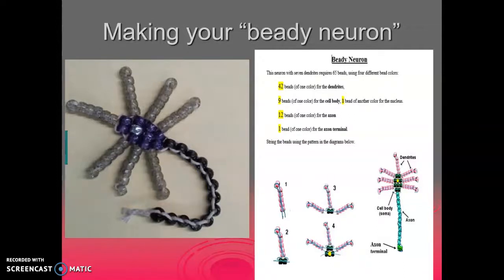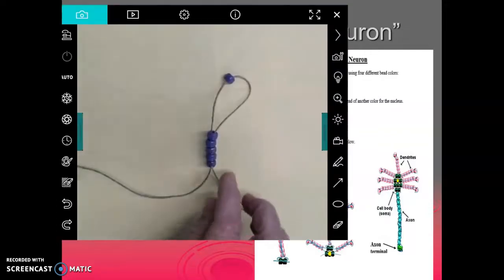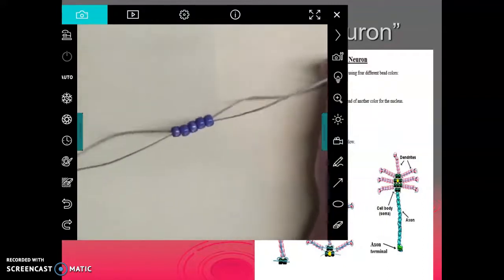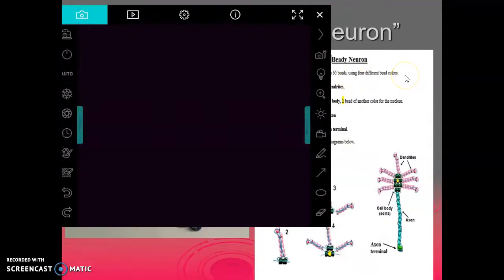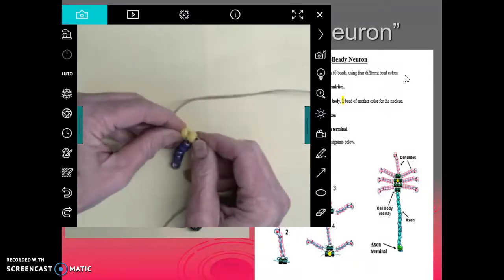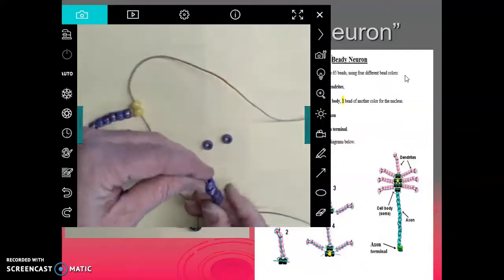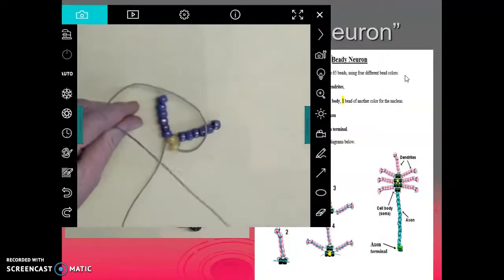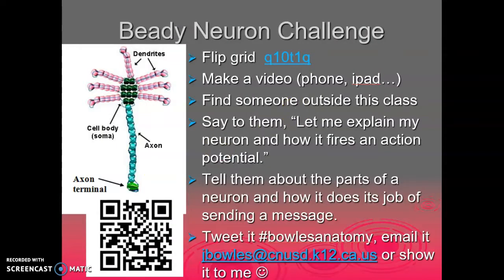Making your beady neuron